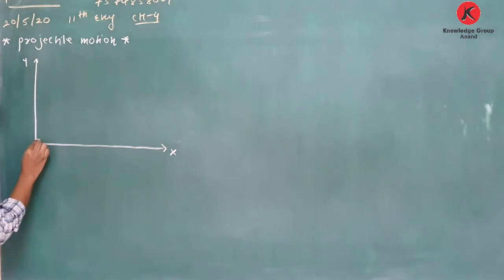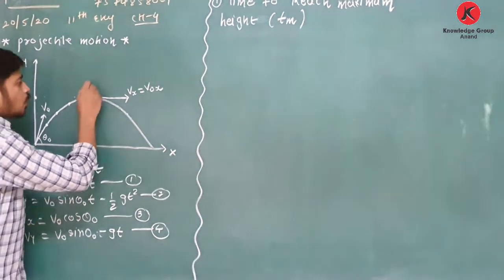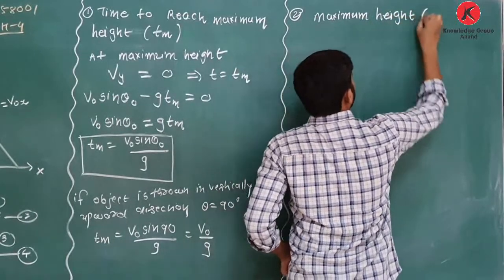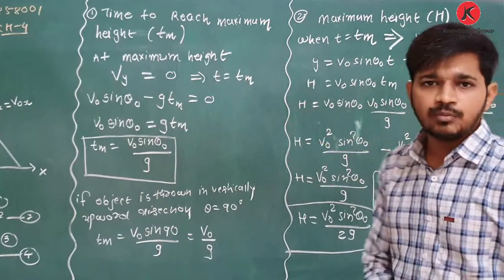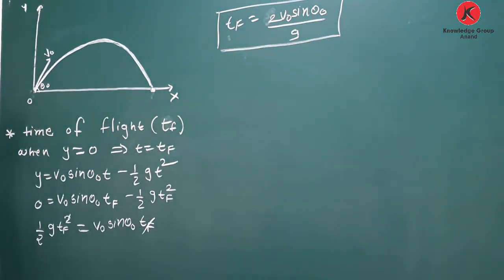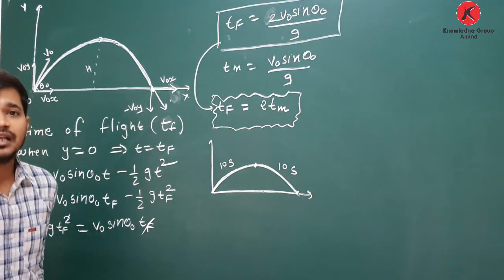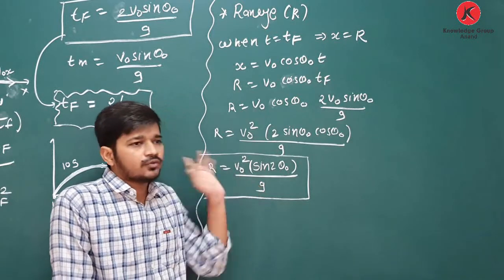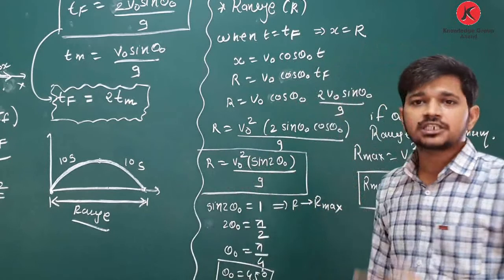Class 11 Eng. Med. - Physics : Chap : 4 : Motion in a plane